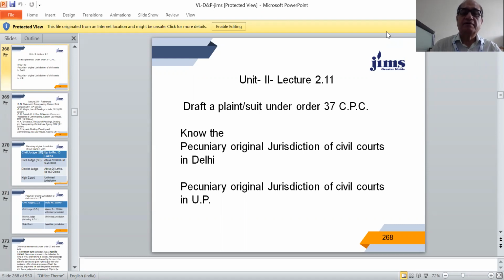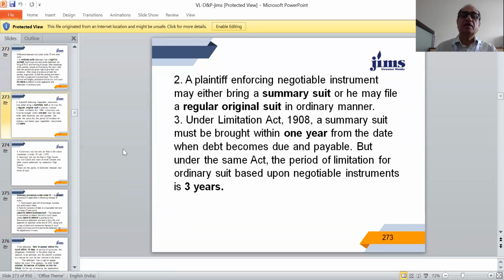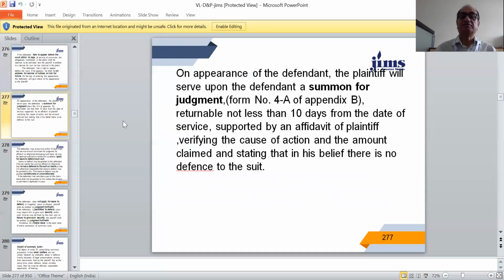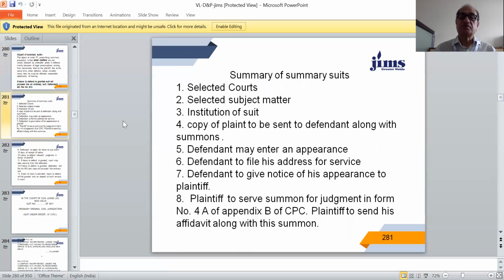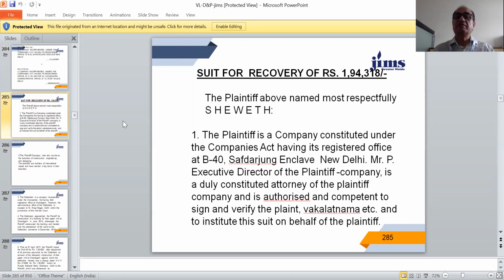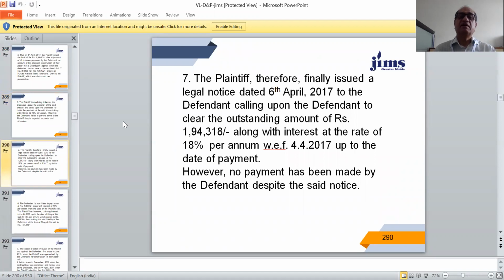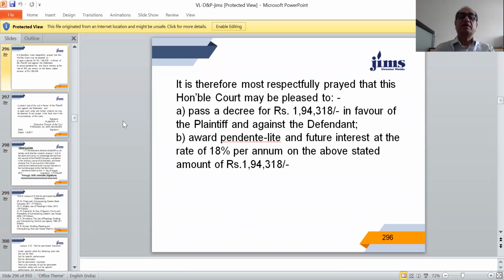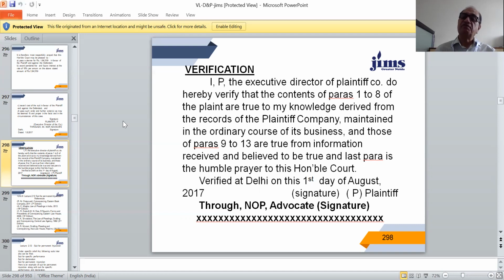D & P L 2.11